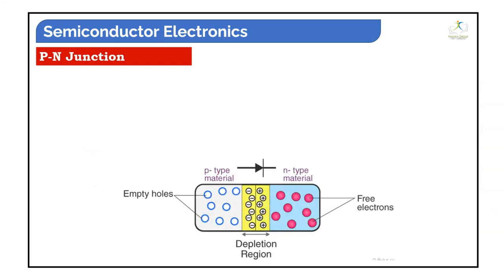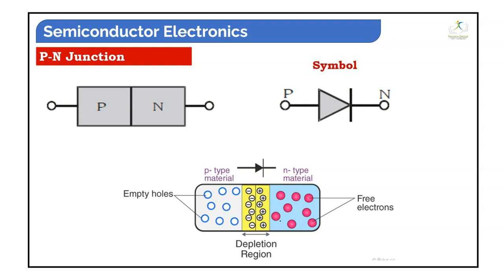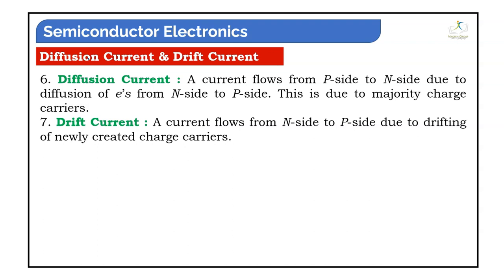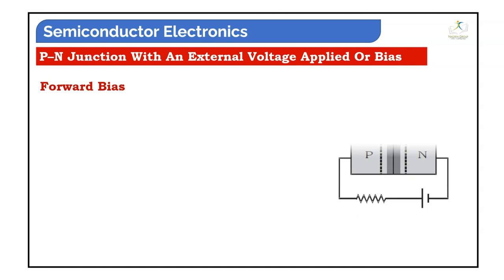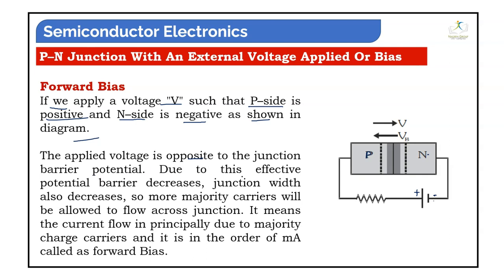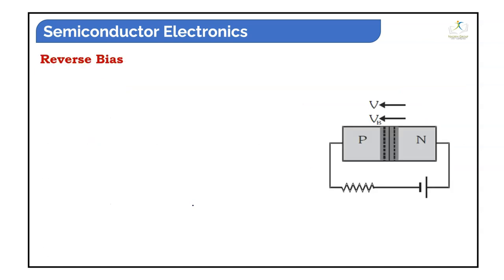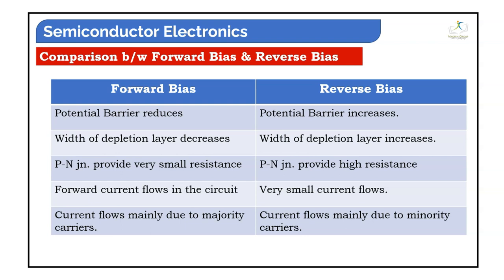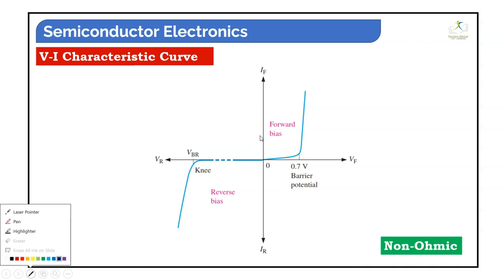SEMICONDUCTOR DIODE || p-n junction diode under forward bias ||p-n junction diode under reverse bias